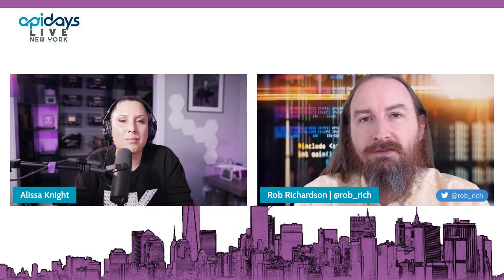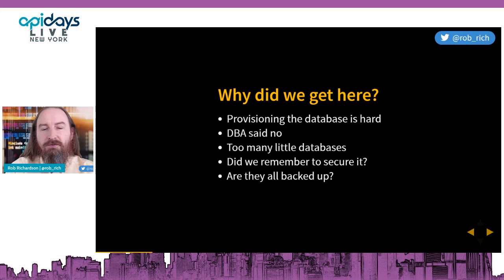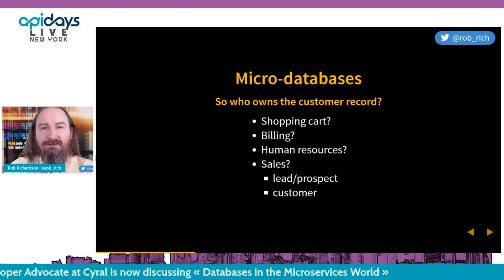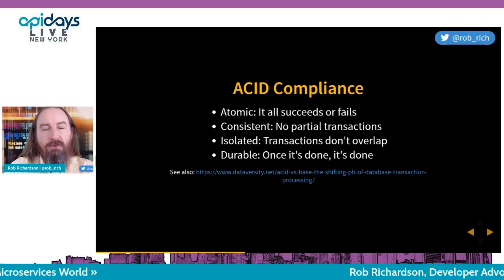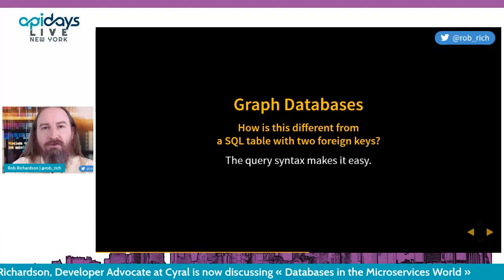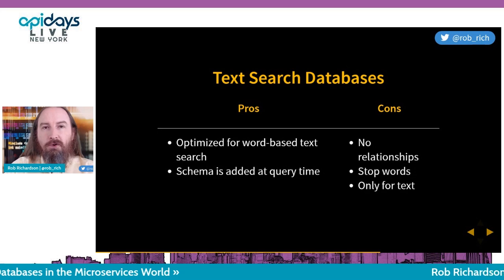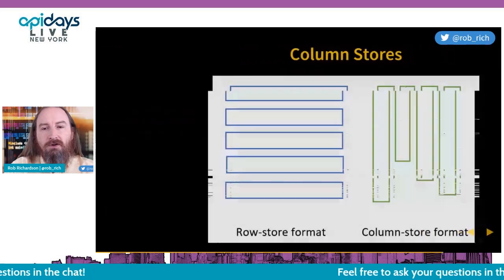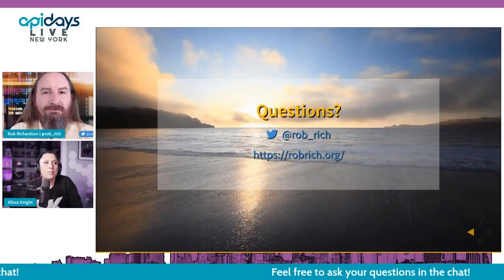Apidays LIVE NewYork 2021 - Databases in the Microservices World By Rob Richardson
Databases in the Microservices World
Rob Richardson, Developer Advocate at Cyral